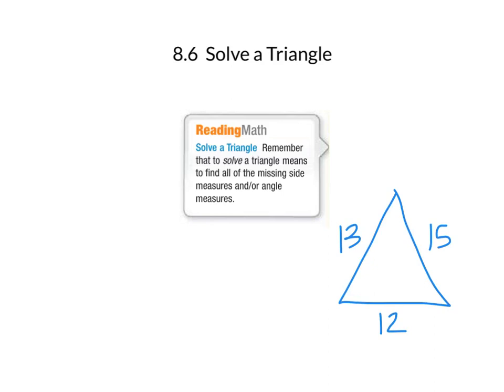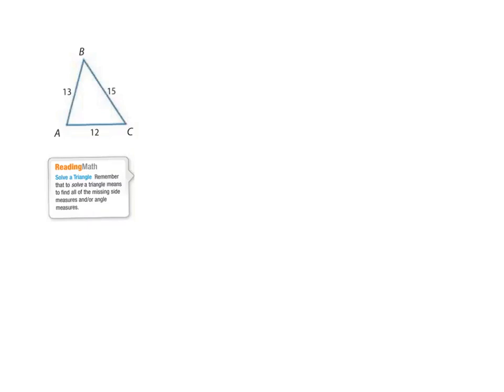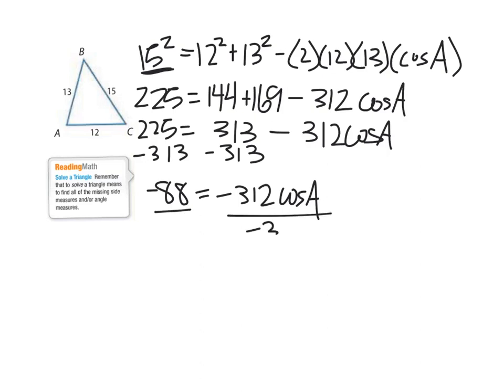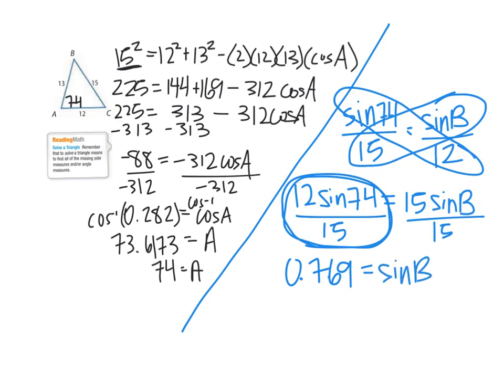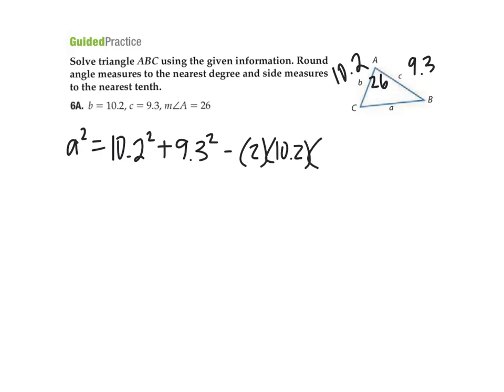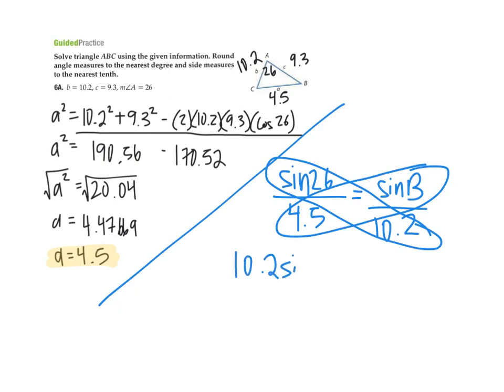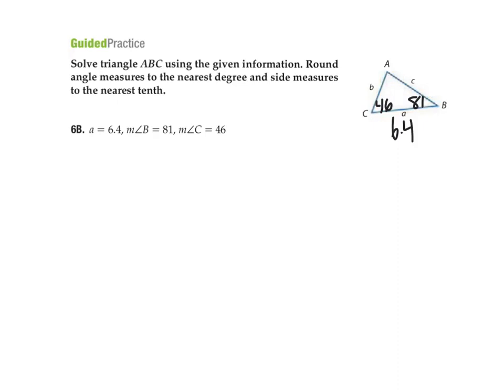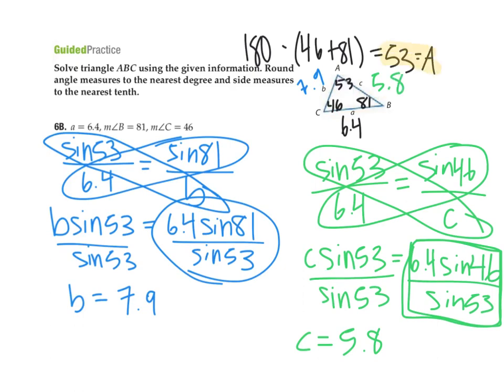Geo 8.6 Solve a Triangle